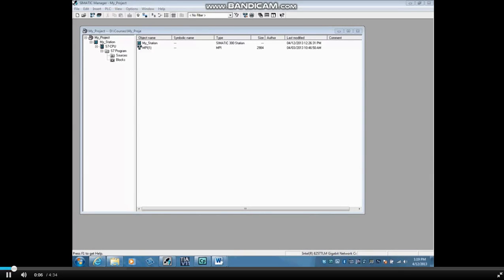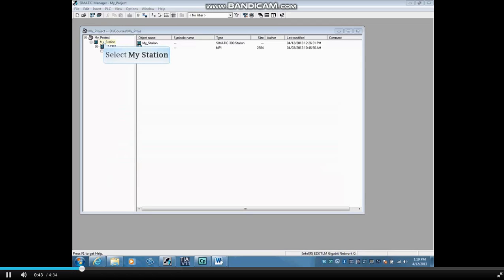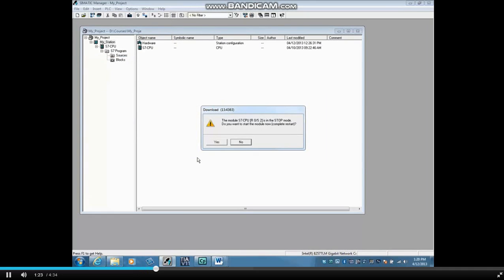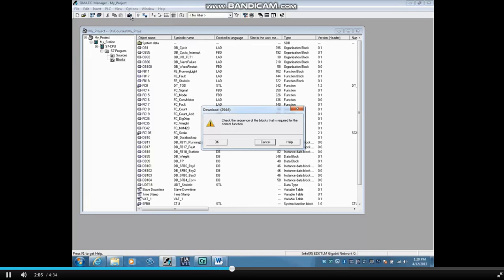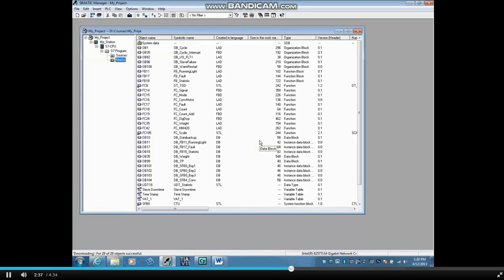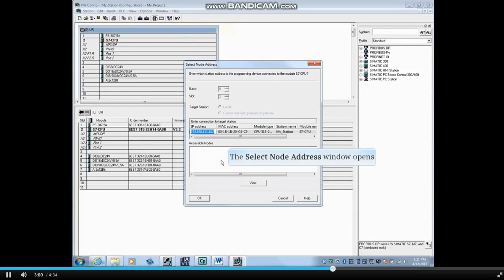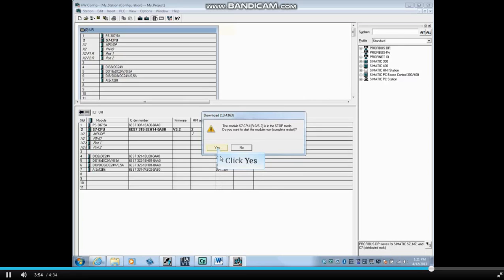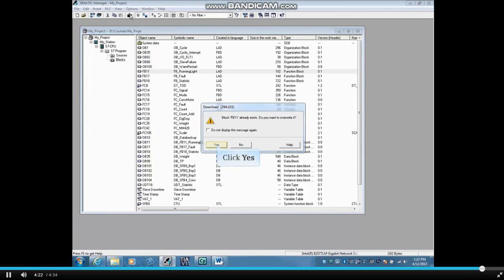Methods To Download The S7 Station & Blocks - Video 29